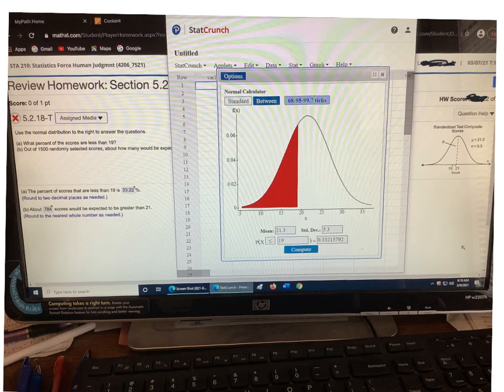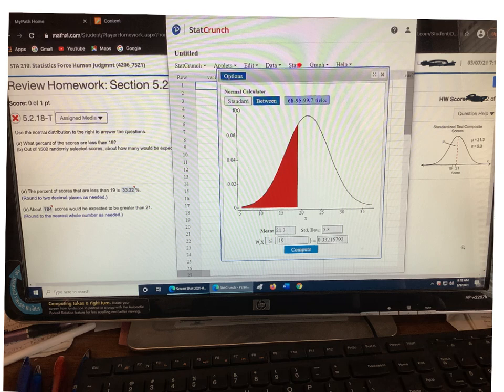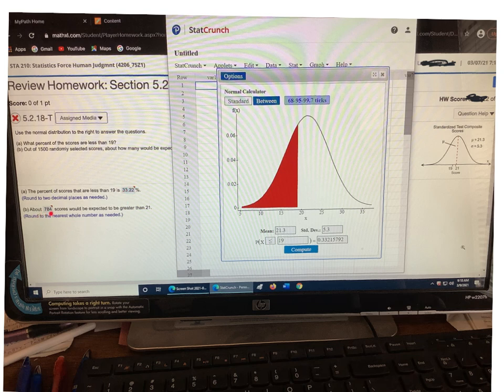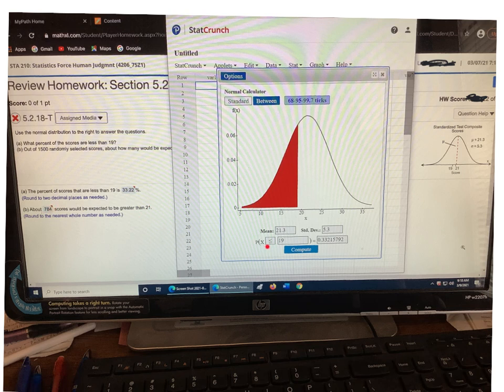STA 210 section 5.2 #11